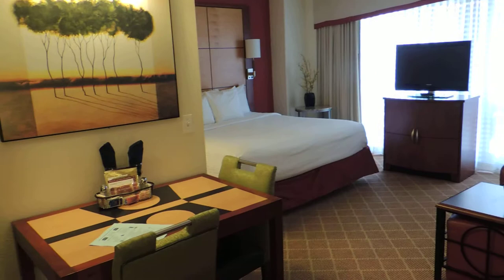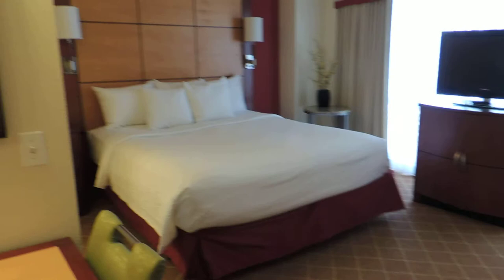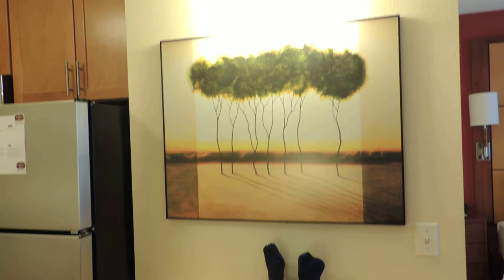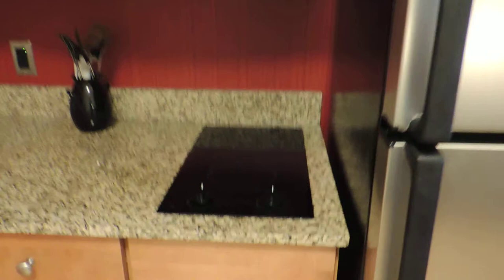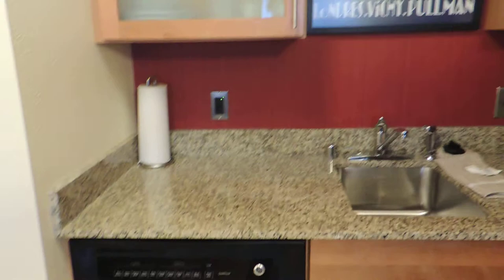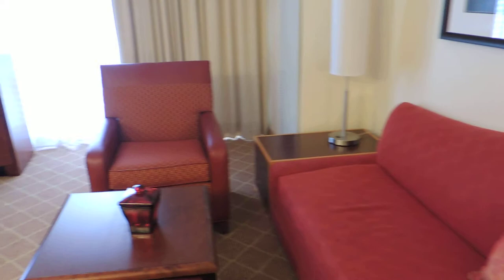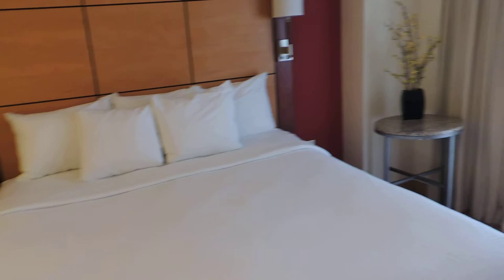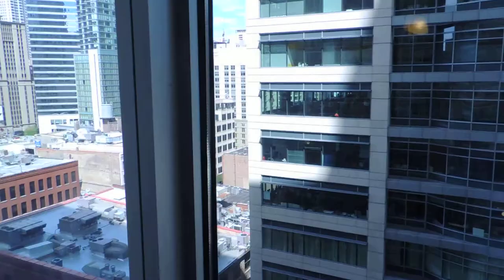Residence Inn Chicago River North Review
A video walk through of one of the Residence Inn Chicago River North rooms.

Accommodations were provided.